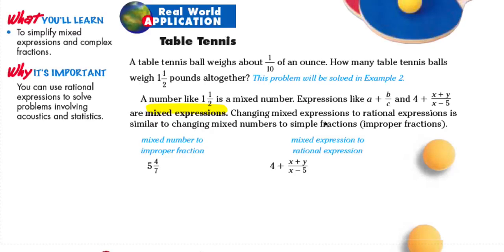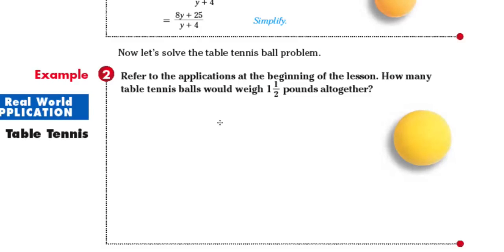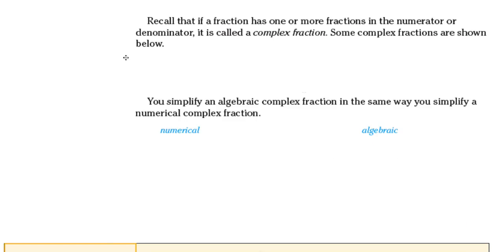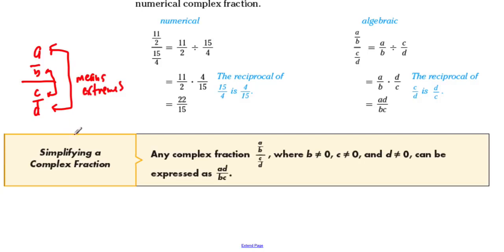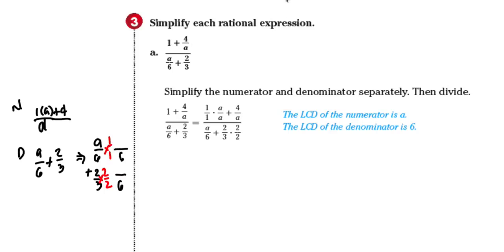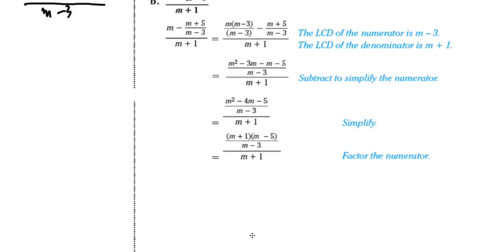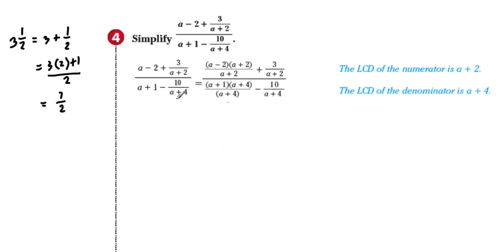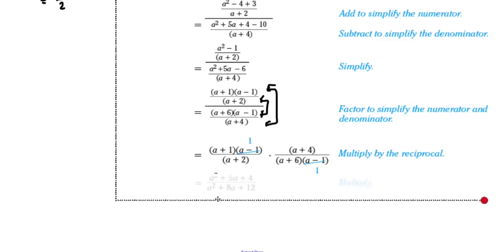12 7 Mixed Expressions and Complex Fractions